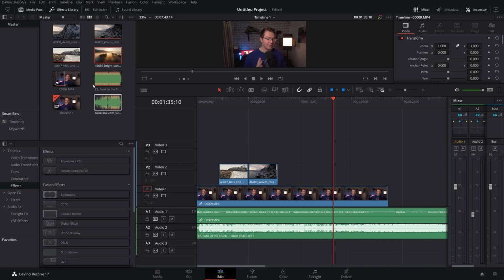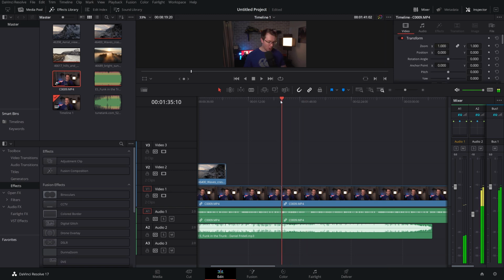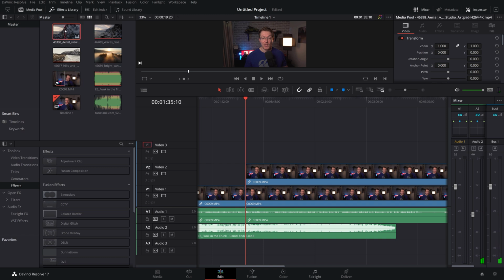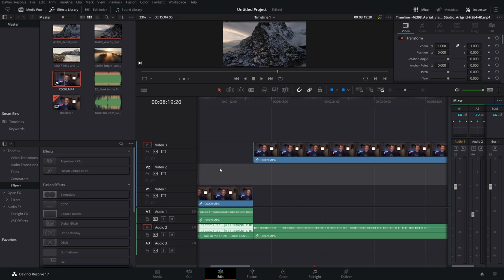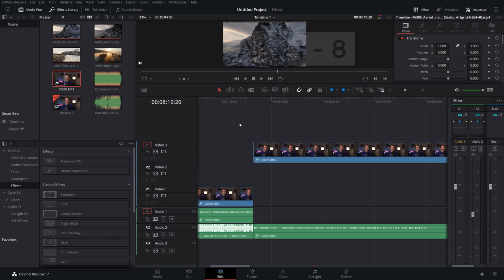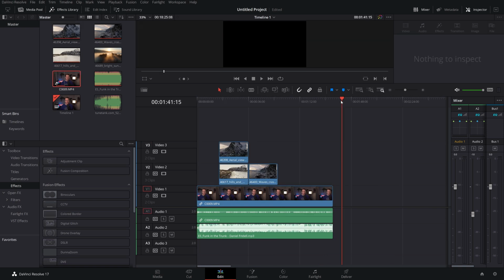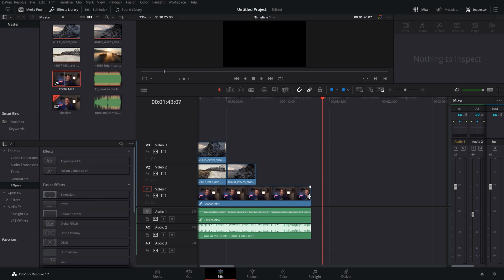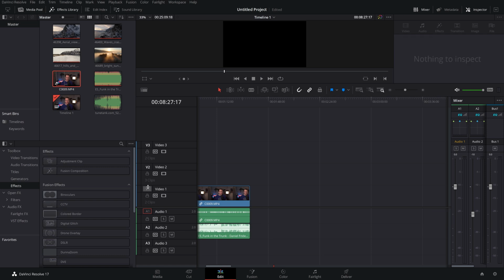You NEED to know about these for EFFICIENT Editing- Track Destination Davinci Resolve 17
In this one we have a look at how to select different tracks on your timeline using the Track Destination facility within Davinci Resolve allowing you to quickly and easily select which track you want to import your media on to.

00:00 - BOOOM!
00:12 - Key Note
00:46 - The Basics
01:56 - Keyboard Shortcuts
02:44 - Disabling Tracks
03:31 - Quick warning!